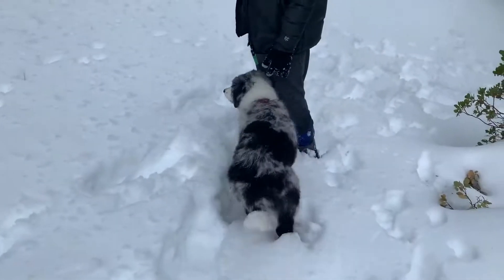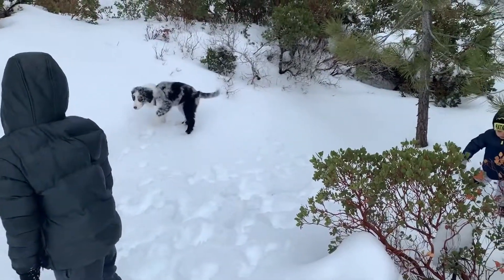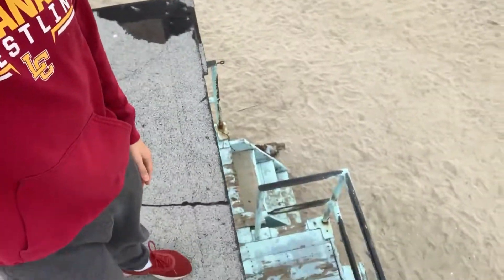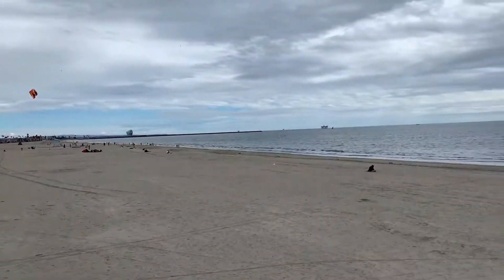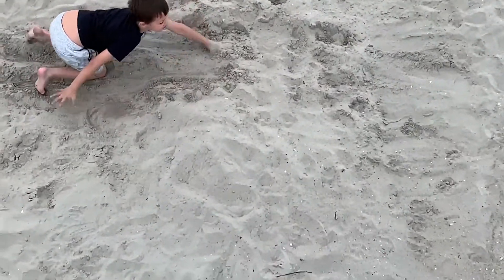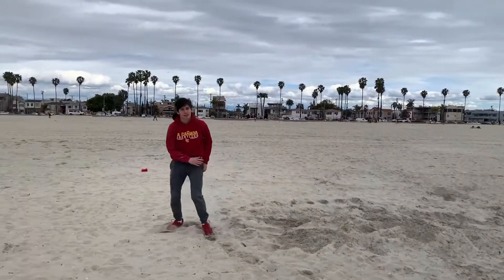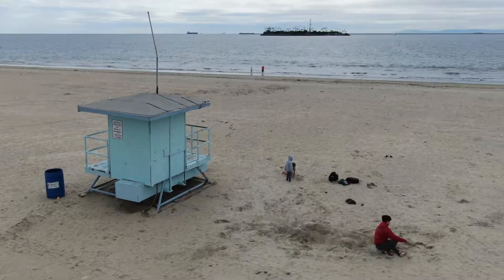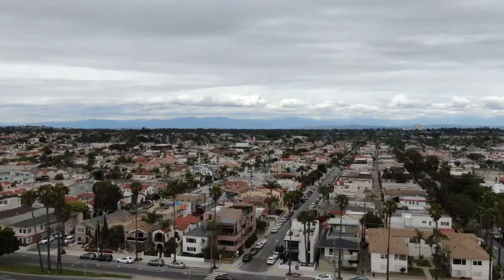Insane Flips at the Beach! 12 Feet Backflip! *Sketch*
Another day on quarantine! Stay safe everyone!